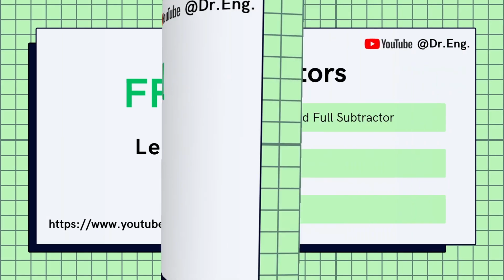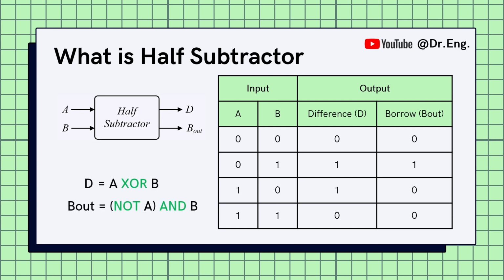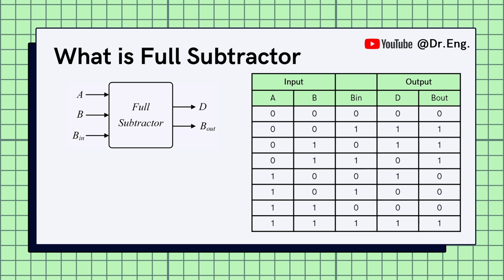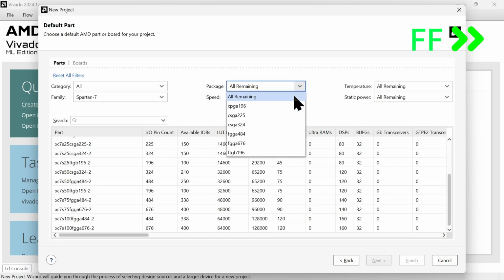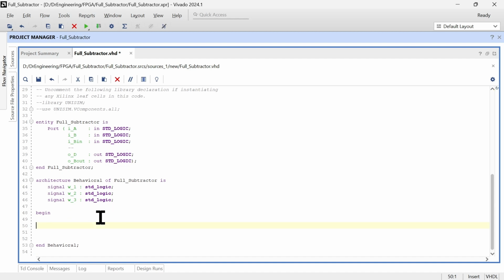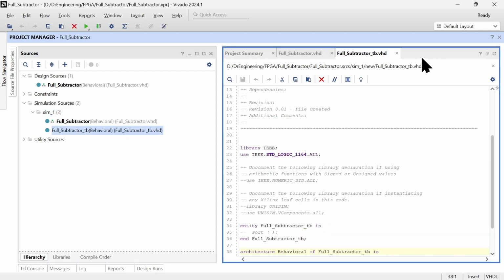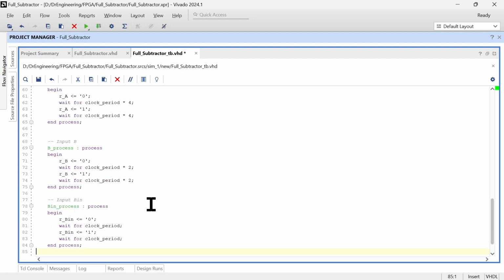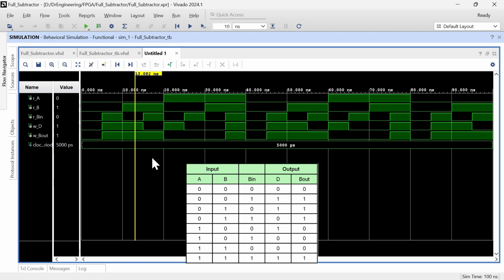FPGA Subtractors Made Easy Your Essential Guide!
In this episode, we will learn:

1. What are Half Subtractor and Full Subtractor, and how they work.
2. How to implement a Full Subtractor Adder using VHDL in Vivado, step-by-step.
3. Creating a testbench to simulate and test the design in Vivado

Let's learn from practice and build something amazing together!

This video is part of my series on learning FPGA and VHDL through practical, hands-on examples rather than dry theory. Whether you're a student, an engineer, or someone curious about FPGA design, this series will help you get started with real-world projects.

0:00 Introduction. What is Ripple Carry Adder?
2:54 Design Full Subtractor using Vivado
4:40 Design related testbench
6:48 Analyse simulation results